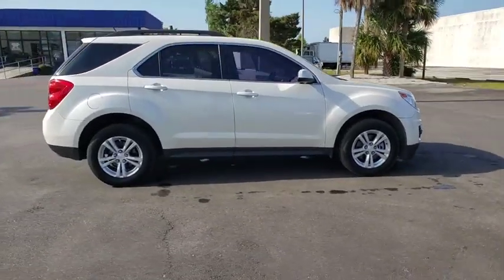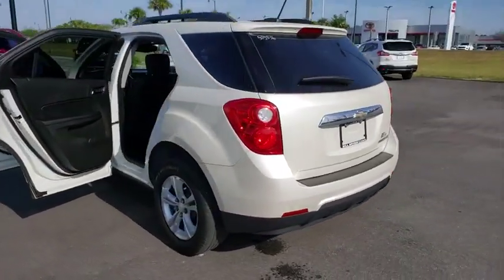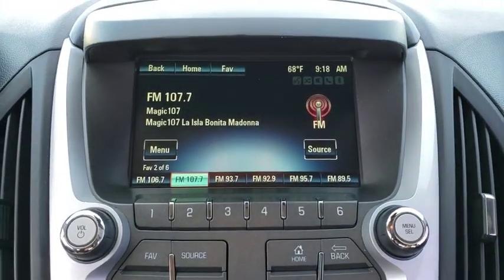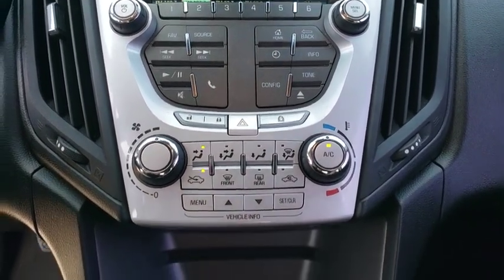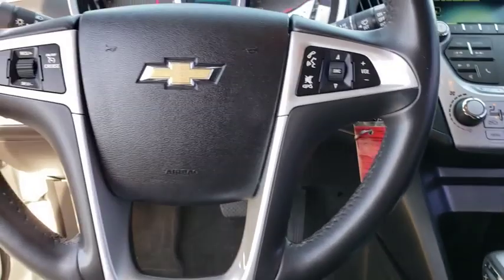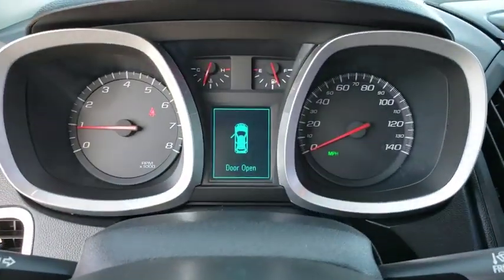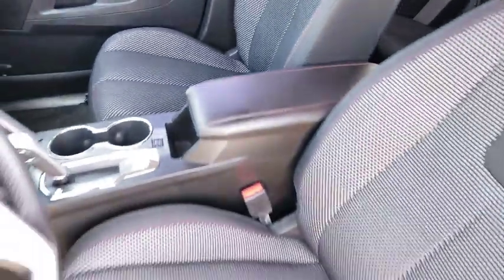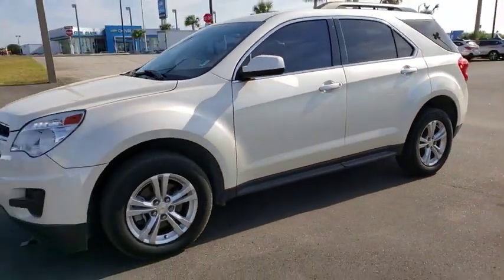2015 Chevrolet Equinox Ocala, Sanford, Daytona, Clermont, Leesburg, FL SP3536A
Summit White Used 2015 Chevrolet Equinox available in Ocala, Florida at Bill Bryan Subaru. Servicing the Sanford, Daytona, Clermont, Leesburg, FL area.

2015 Chevrolet Equinox LT 1LT White Diamond Clearcoat Clean CARFAX. Odometer is 17691 miles below market average!**100,000 MILE VALUE CARE WARRANTY**, **FREE CARFAX**, *AUTOMATIC*, *BACK-UP-CAMERA*, *BLUETOOTH*, **CD PLAYER**, *TINTED WINDOWS*, *USB - AUX - iPOD PORT*, **XM RADIO CAPABLE**, *ON STAR*, *POWER SEAT(S)*, *KEYLESS ENTRY*, **ROOF RACK**.Awards:* JD Power Initial Quality Study * 2015 IIHS Top Safety Pick Reviews:* If you haul rear-seat passengers more often than you fill the cargo area in your compact SUV, then you might want to give the 2015 Chevy Equinox a look. The ability to tow 3,500 pounds in V6 models is shoulders above most competitors. Source: KBB.com* Premium look inside and out; strong optional V6 engine; quiet interior; comfortable highway ride; spacious and adjustable backseat. Source: Edmunds* The 2015 Equinox is Chevrolet's stylish and efficient sizzling compact crossover. The Equinox stretches the boundaries of the term compact as it is noticeably larger than its rivals. That size difference affords more room for passengers in the second row seat and a larger presence on the road. The 2015 Chevy Equinox is a comfortable and quiet ride and drives like a more expensive car. It has an edge in passenger comfort, especially in the rear, where the bench seat can move several inches fore and aft to create more legroom. Up front, driver and passenger benefit from generous-sized seats. The 2015 Equinox has a blend of soft curves at its edges to balance the vehicle's rectangular shape. A long hood further helps even out the Chevy's proportions. It all works to give the Equinox an athletic appearance. Other standout aesthetics include the signature 2-bar grille, floating fog light bezels and creased fender flares. The Equinox comes standard with a fuel-efficient 4-cylinder engine that makes an adequate 182 horsepower. You may also choose the impressive V6 that puts out 301 horsepower. Both engines are connected to a 6-speed automatic transmission. Front-wheel drive (FWD) is standard with all-wheel-drive as an option for both engines. The 4-cylinder model can tow a maximum of 1,500 pounds while the V6 can pull 3,500 pounds. If you want a small-do-it-all SUV with plenty of passenger space, a comfortable ride and good fuel economy, consider the Chevy Equinox. Source: The Manufacturer Summary
REMOTE VEHICLE STARTER SYSTEM,ENGINE  2.4L DOHC 4-CYLINDER SIDI (SPARK IGNITION DIRECT INJECTION)  with VVT (Variable Valve Timing) (182 hp [135.7 kW] @ 6700 rpm  172 lb-ft [232.2 N-m] @ 4900 rpm) (STD),SEATS  DELUXE FRONT BUCKET  (STD),SEAT ADJUSTER FRONT  DRIVER 8-WAY POWER WITH POWER LUMBAR,AUDIO SYSTEM  CHEVROLET MYLINK RADIO  7 DIAGONAL COLOR TOUCH-SCREEN DISPLAY AM/FM/SIRIUSXM STEREO  with CD player  MP3 playback  outside temperature indicator and Radio Data System (RDS)  includes Bluetooth streaming audio for select phones; voice-activated technology for radio and phone; Hands-Free smartphone integration with Pandora and Stitcher; Gracenote (Playlist+  Album Art) (STD),TRANSMISSION  6-SPEED AUTOMATIC WITH OVERDRIVE  (STD),TIRES  P225/65R17 ALL-SEASON  BLACKWALL  (STD),GVWR  4960 LBS. (2250 KG),WHITE DIAMOND TRICOAT,DRIVER CONVENIENCE PACKAGE  includes (BTV) remote vehicle starter system and (AE8) driver 8-way power front seat adjuster,LPO  CARGO AREA CLOSE-OUT PANEL,LT PREFERRED EQUIPMENT GROUP  Includes Standard Equipment,AXLE  3.23 FINAL DRIVE RATIO,JET BLACK  PREMIUM CLOTH,E85 FLEXFUEL CAPABLE  FOR 2.4L DOHC 4-CYLINDER ENGINE,WHEELS  17 (43.2 CM) ALUMINUM  (STD),Front Wheel Drive,Power Steering,ABS,4-Wheel Disc Brakes,Aluminum Wheels,Tires - Front All-Season,Tires - Rear All-Season,Temporary Spare Tire,Automatic Headlights,Privacy Glass,Heated Mirrors,Power Mirror(s),Intermittent Wipers,Variable Speed Intermittent Wipers,AM/FM Stereo,CD Player,Satellite Radio,MP3 Player,Bluetooth Connection,Auxiliary Audio Input,Smart Device Integration,Bucket Seats,Cloth Seats,Driver Adjustable Lumbar,Pass-Through Rear Seat,Rear Bench Seat,Floor Mats,Cruise Control,Steering Wheel Audio Controls,Leather Steering Wheel,Adjustable Steering Wheel,Tire Pressure Monitor,Trip Computer,Power Windows,Power Door Locks,Security System,Keyless Entry,Back-Up Camera,Engine Immobilizer,A/C,Rear Defrost,Power Outlet,Driver Vanity Mirror,Passenger Vanity Mirror,Driver Illuminated Vanity Mirror,Passenger Illuminated Visor Mirror,Front Reading Lamps,Brake Assist,Traction Control,Stability Control,Daytime Running Lights,Driver Ai